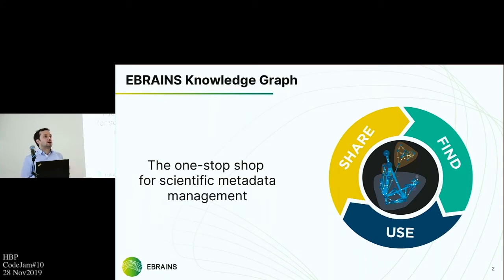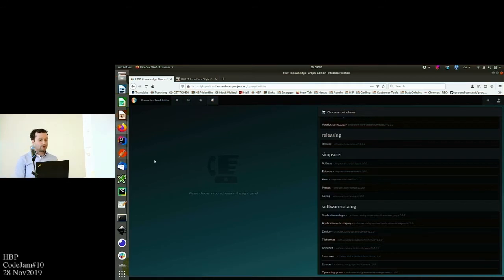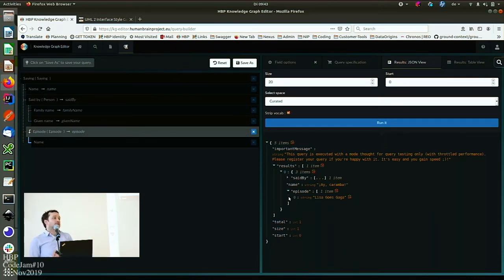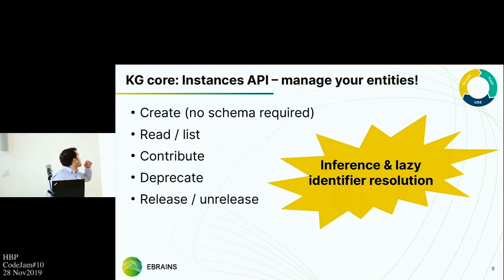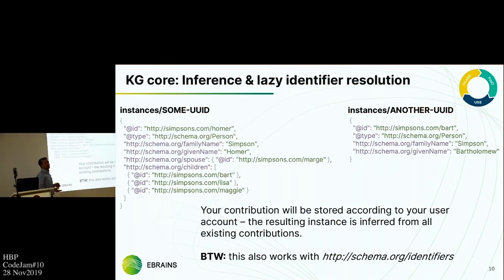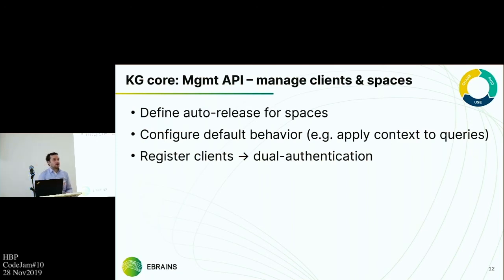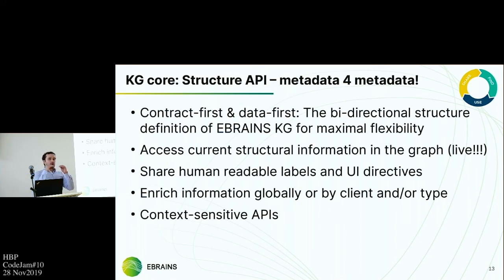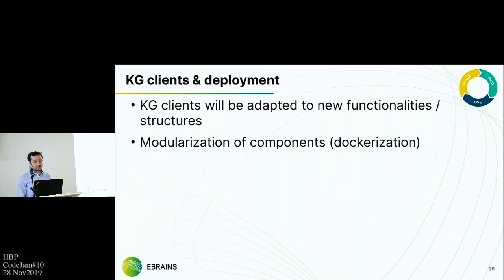Schmid Oliver - New features of the Knowledge Graph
New features of the Knowledge Graph
Speaker: Oliver Schmid, École polytechnique fédérale de Lausanne, Switzerland

HBP CodeJam #10 2019
EBRAINS - Integration and workflows
26 - 28 November 2019
Heidelberg, Germany

Video recorded by Heidelberg University